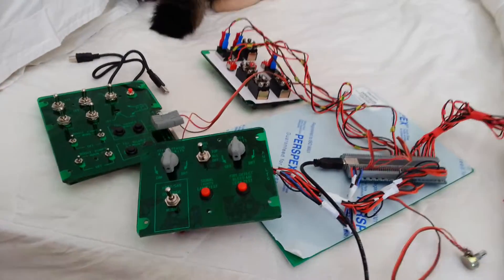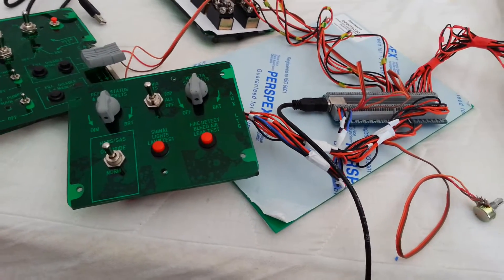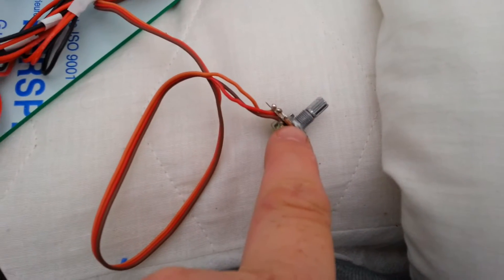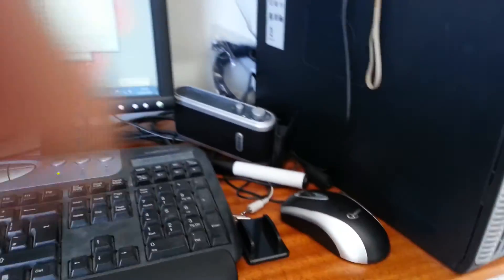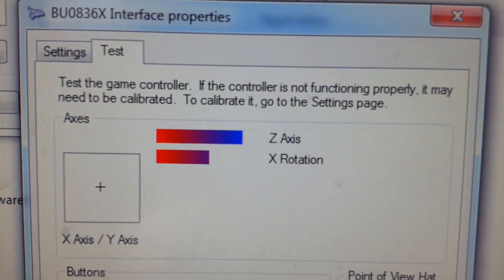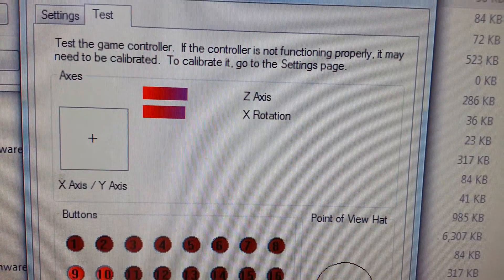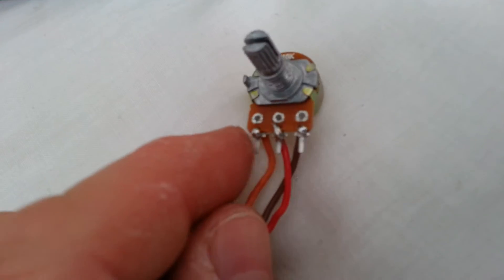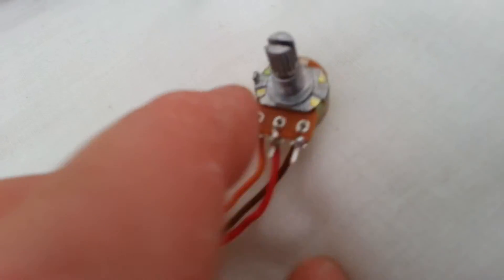Test no.3 LeoBodnar BU0836X linear potentiometer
This tests the use of linear potentiometers with the BU0836X USB interface board from leo bodnar. I used slide and rotary pots, B10Ks. The rotaries were 99p for 5. I had some initial issues but bad connections seemed to be the cause.  Please note all pots need calibrating when setting up.. you can't just calibrate one as thevothers will then be out of whack. Once calibrated, the work just fine.